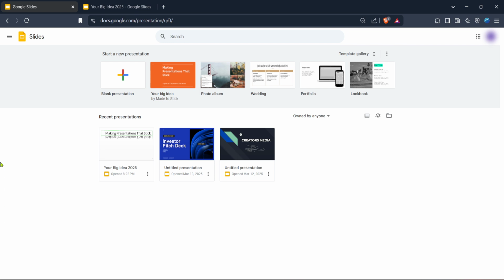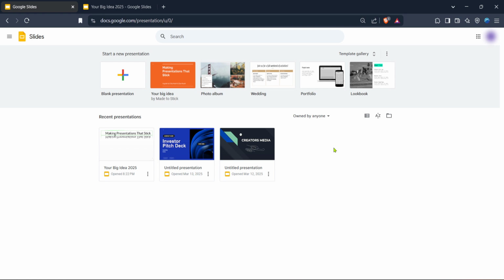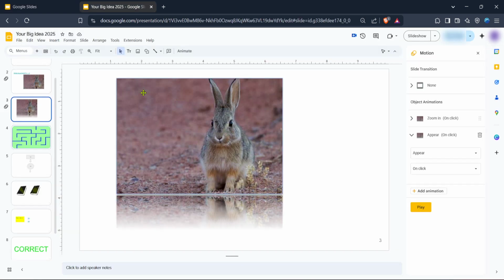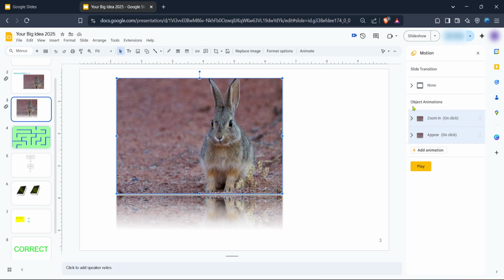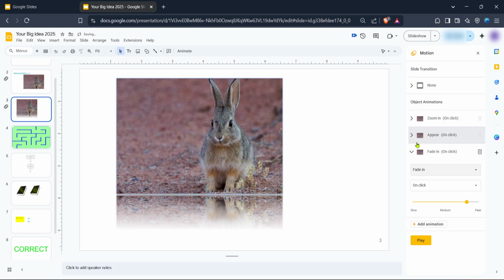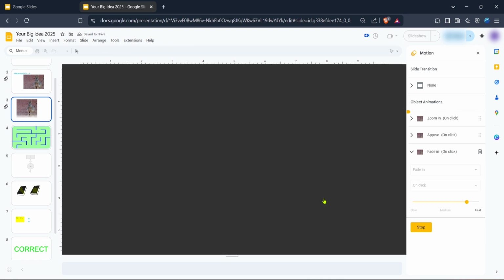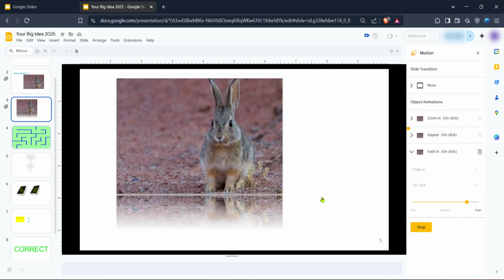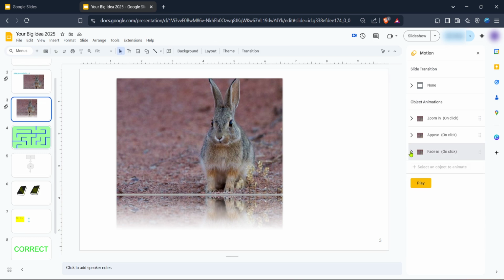How to Fade Image in Google Slides (Full 2025 Guide)